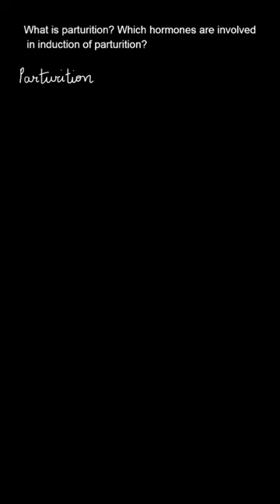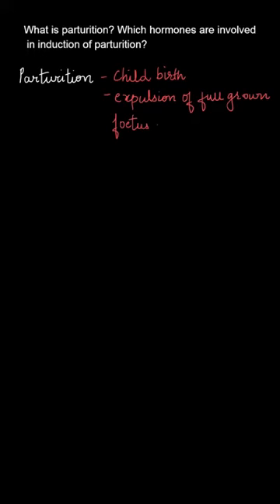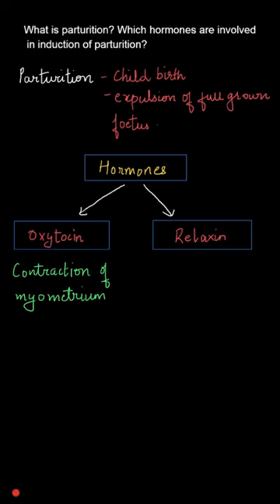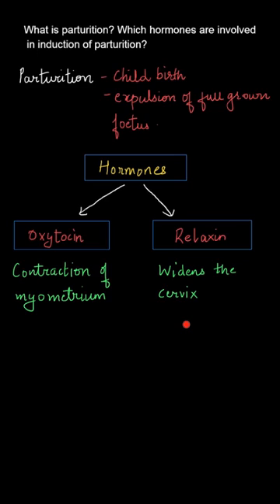What is parturition? Which hormones are involved in induction....?, Class 12, Biology, Ex. 3.1, Q.18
Biodiversity and Conservation NCERT Class 12 Biology Chapter 3

What is parturition? Which hormones are involved in induction of parturition?